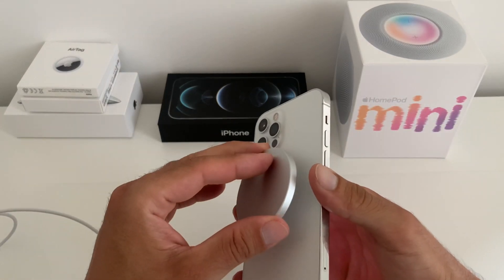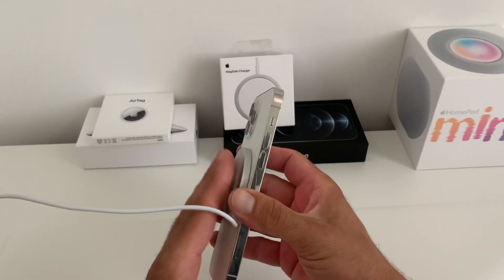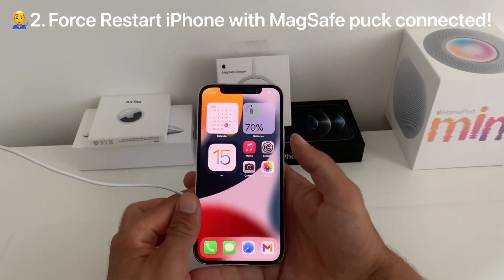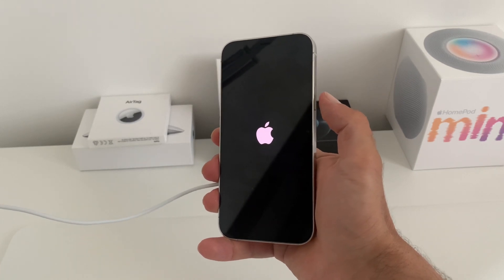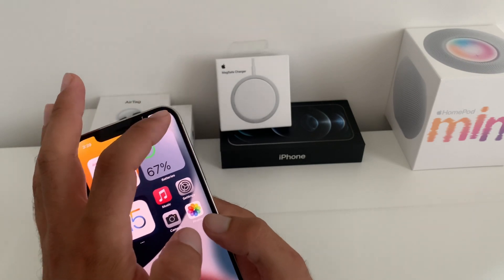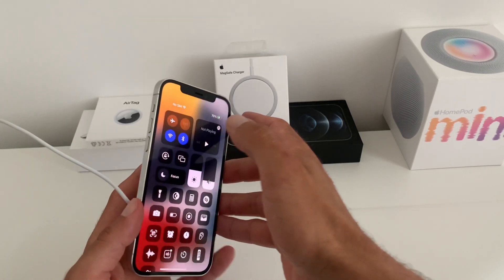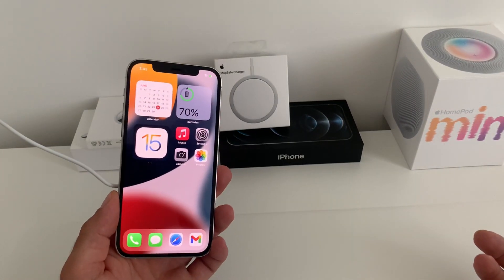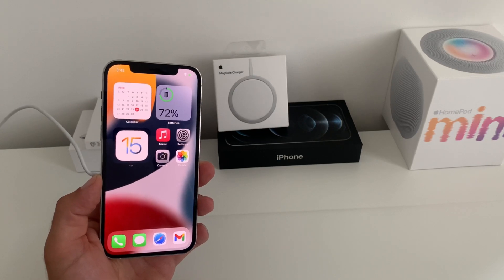How To Fix iPhone 12 Not Charging With MagSafe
Is your brand new iPhone 12 not charging with MagSafe? This is a common iOS 14 issue that can happen with all iPhone 12 models, including the 12 mini, 12 Pro and 12 Pro Max.

The Apple MagSafe charger for iPhone is a first generation accessory and thus prone to glitches. It seems that most often the iPhone won't charge with MagSafe the first time you connect the puck to the back of the iPhone.

Watch the video and see what you can do to fix this problem and charge your iPhone wirelessly:
1. Tap the Battery icon in the status bar.
2. Force restart your iPhone with the MagSafe puck still connected.
3. Remove MagSafe compatible iPhone 12 case.

Chapters:
0:00 | Intro
0:20 | iPhone 12 Pro Not Charging with MagSafe
0:35 | 1. Tap Battery icon in Status Bar!
0:55 | 2. Force restart iPhone with MagSafe connected!
1:30 | iPhone 12 charging after restart troubleshooting step.
2:30 | Extra tips to isolate potential hardware problems
2:55 | 3. Remove MagSafe case if problem persists.
3:14 | Outro

Resources:
Source Article: